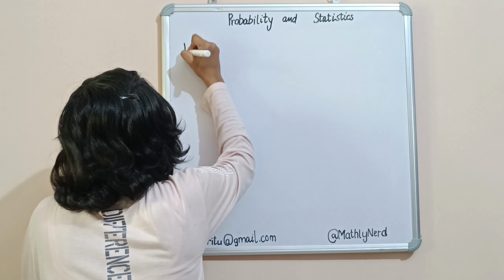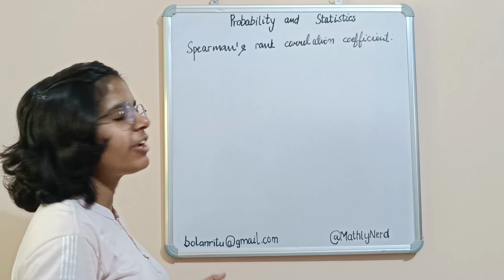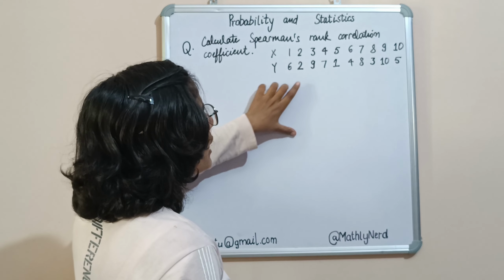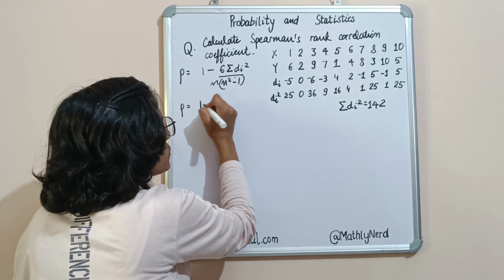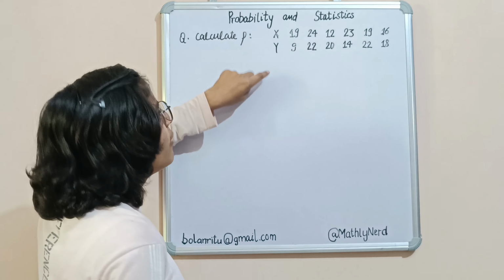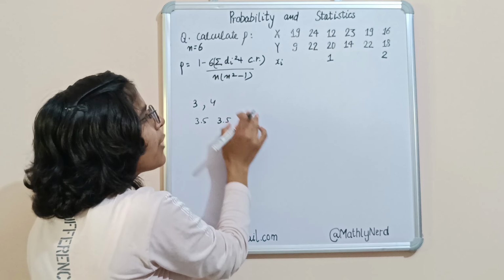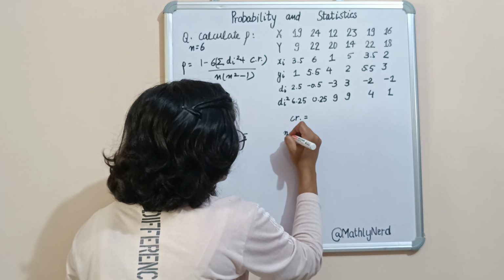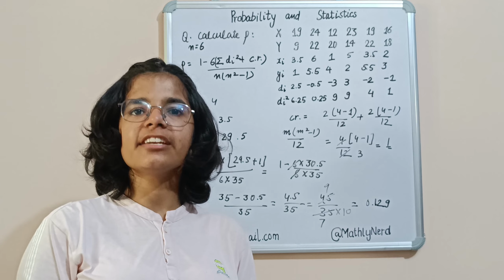Probability and Statistics Lec-7 | Mathematics Mth302